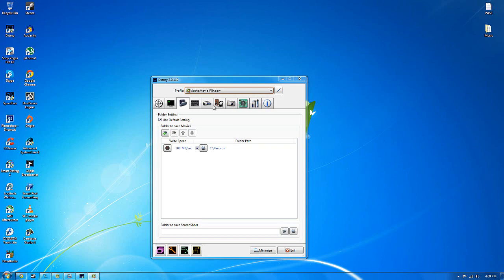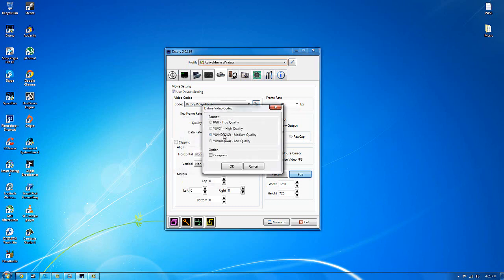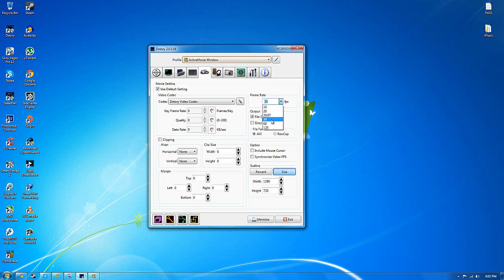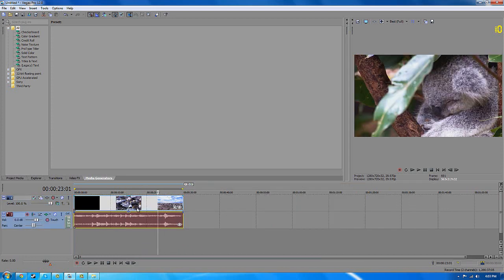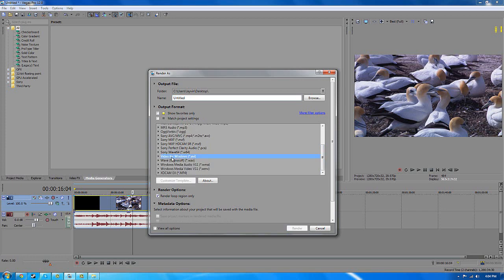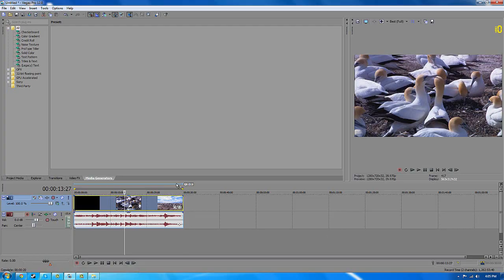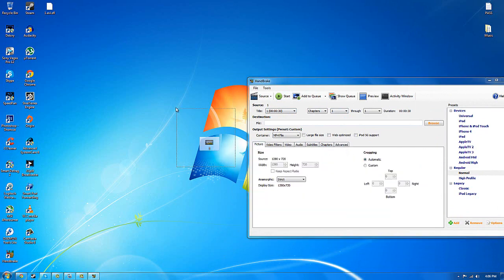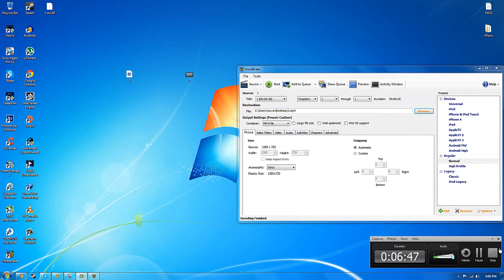How To Render In HD For PC Games (Settings)